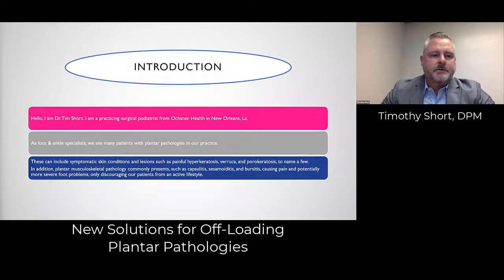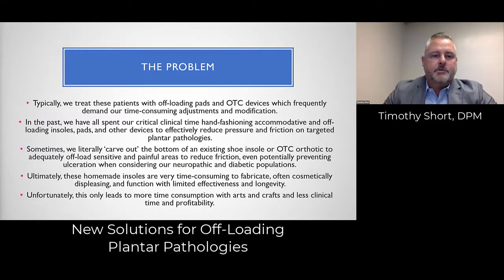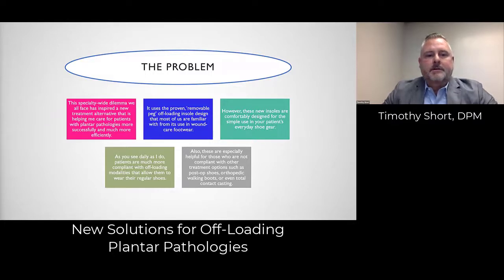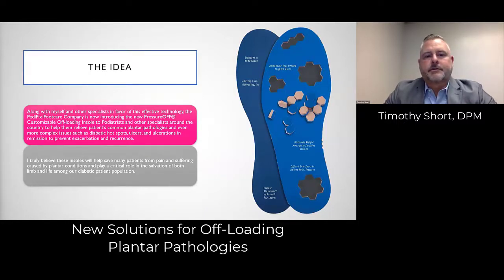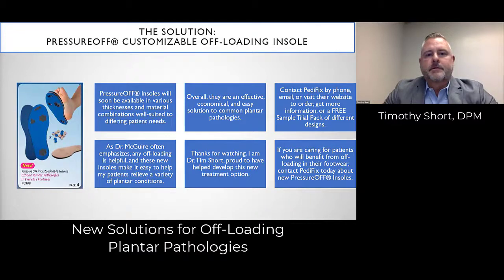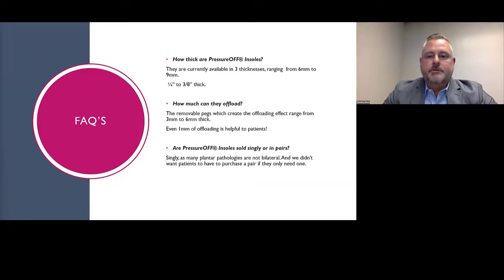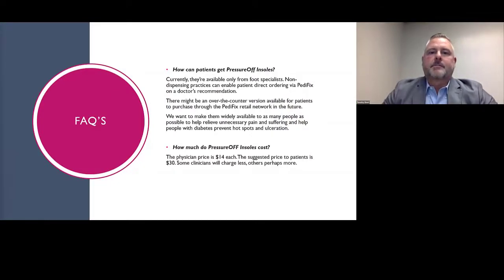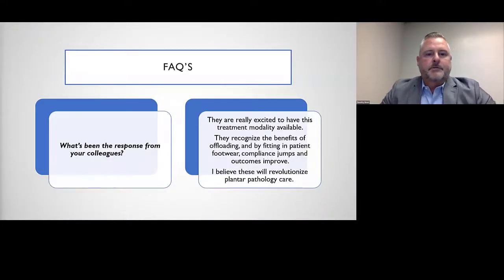New Off-Loading Solutions for Plantar Pathologies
Presented by Dr. Tim Short. Recorded March 2022. Broadcast July 2022. PodiatryMeetings.com Practice Partner Academy.